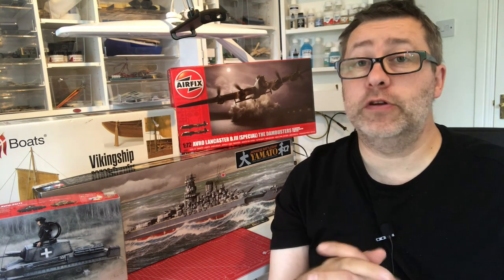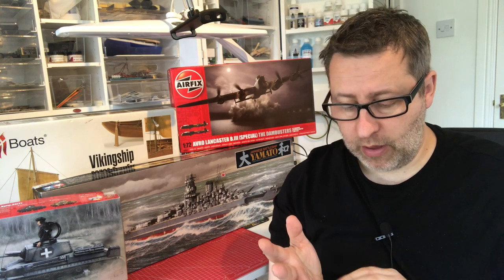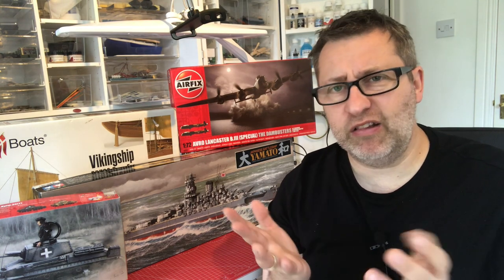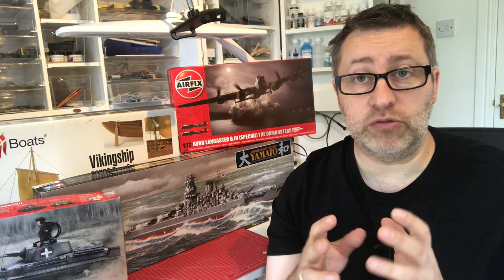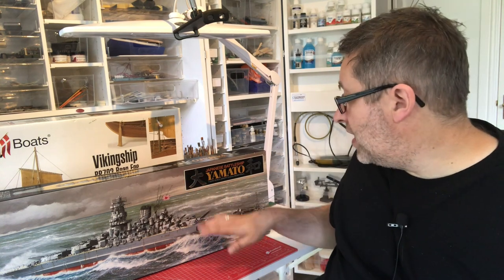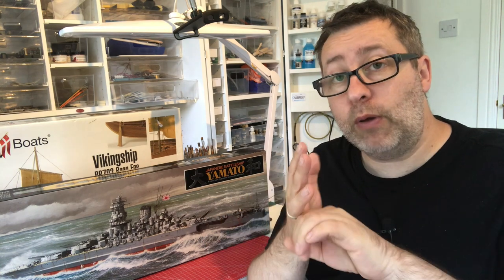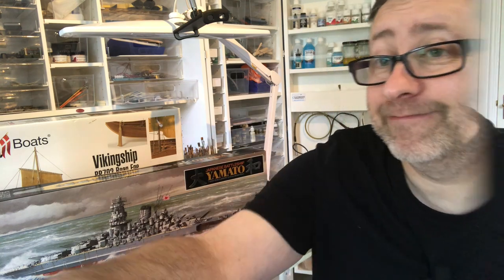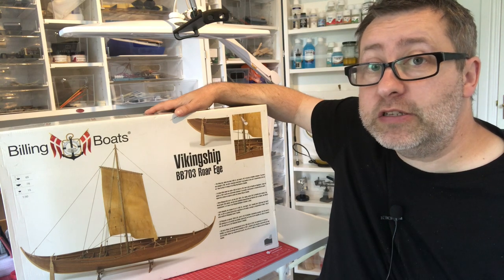The July 2022 roundup!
A look back at the month and a discussion about whats comming up.  some channel shout outs and industry news too.